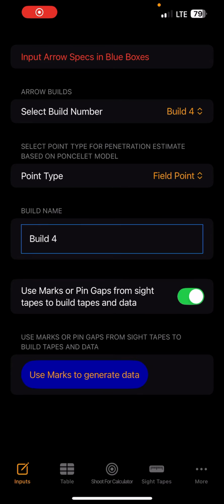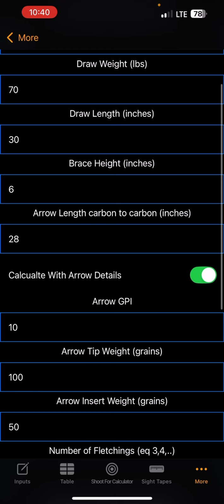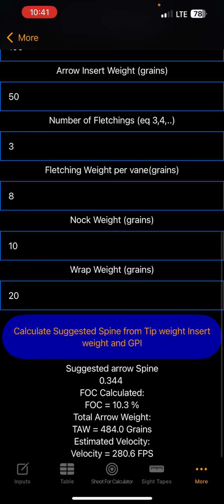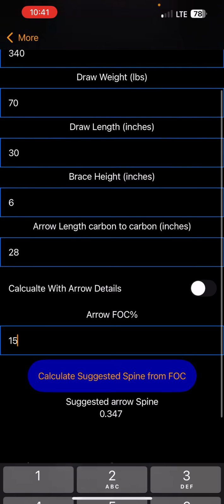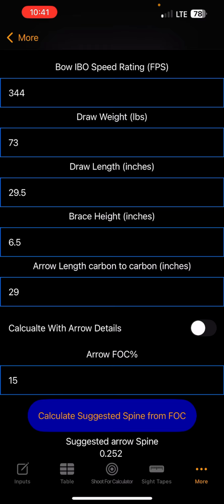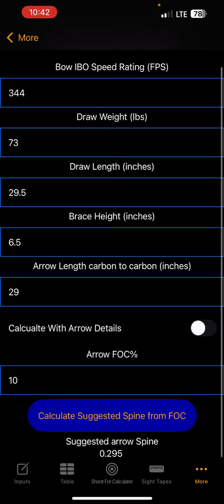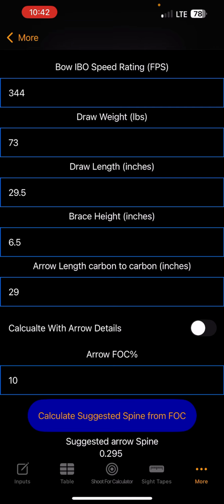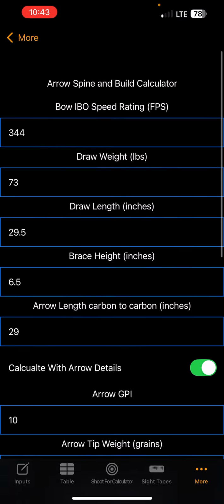Arrow spine suggestion calculator and more!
Overview of the arrow spine suggestion calculation tool!